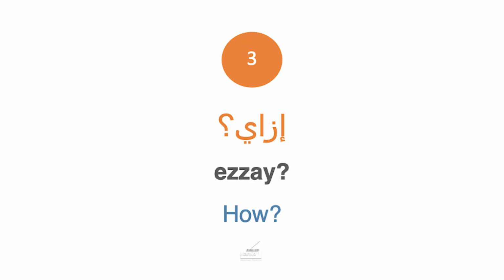Learn Spoken Egyptian 3 Question Articles Every Beginner Must Know PART 1